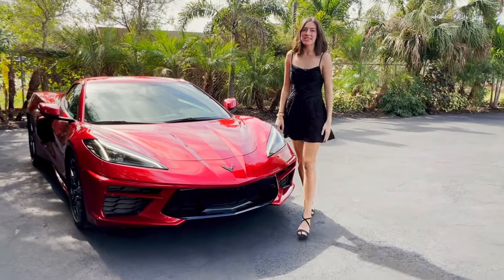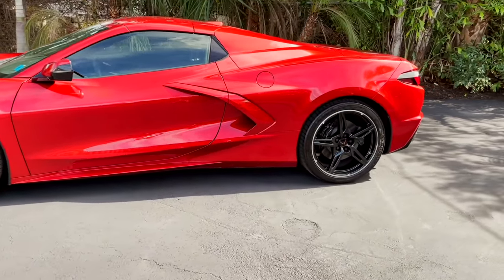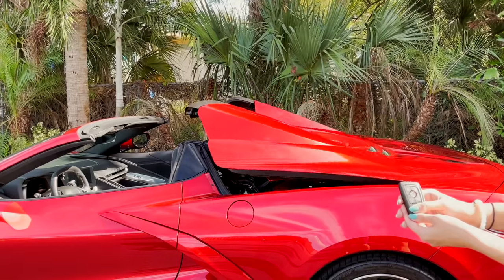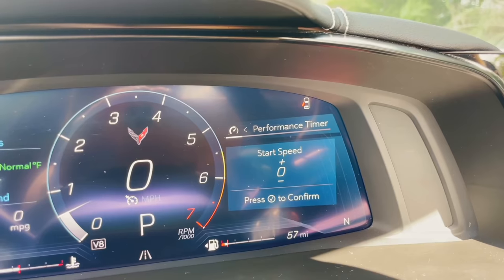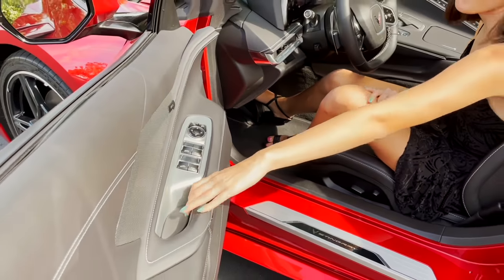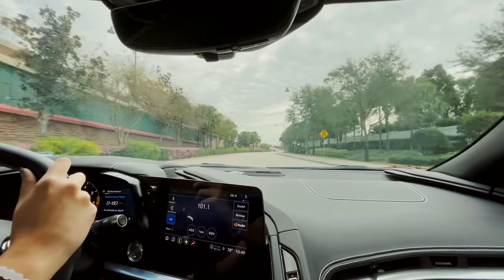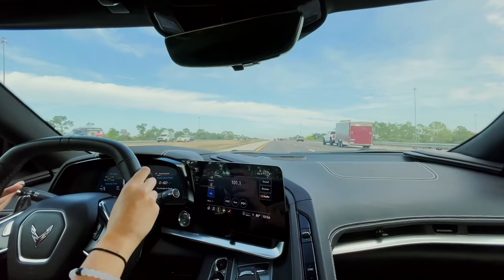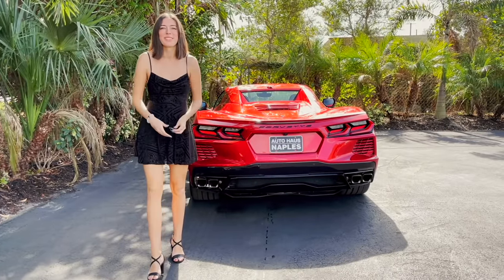Test Drive - 2021 Chevrolet Corvette Stingray Convertible (C8) - 6.2L V8, 490hp, 0-60 in 2.9 Seconds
Welcome back to Autohaus of Naples! Today Haley is test driving our beautiful C8...

Very well maintained, one owner, Florida only, Corvette Stingray from Chevrolet.  This 2021 convertible model is a special find, with 8,878 well preserved miles.  Featured in a very sought after color combination, finished in a beautiful Red Mist Metallic, with a stunning black interior that will take your breath away. This Corvette looks, runs, and drives exceptionally well, it’s truly in amazing condition.  Power comes from the extremely reliable 6.2 liter V8 engine, coupled to a smooth shifting automatic transmission.  This Corvette could be driven daily, or to car shows and events, it's in fantastic condition.  The entire car looks stunning, always garaged and stored correctly.  Lots of luxury features including, HD Rearview Camera, Bluetooth Audio, Satellite Radio, Bose Premium Speaker System, Keyless Open and Start, Remote Vehicle Start, Dual Temperature, Upgraded Trident Spoke Black Painted Aluminum Wheels, Performance Exhaust, and so much more.  Just serviced, ready for convertible season or the collection!  This Chevrolet Corvette looks better in person and you will be proud to have this in your garage!